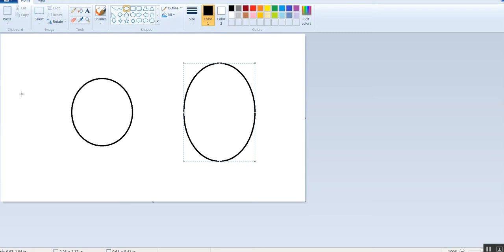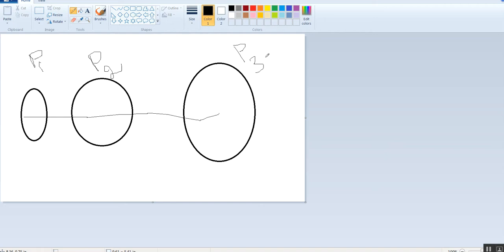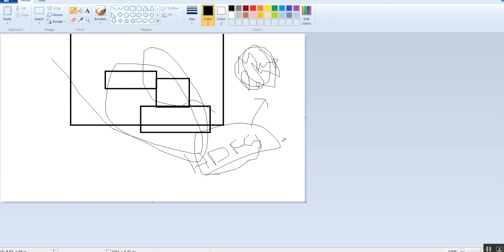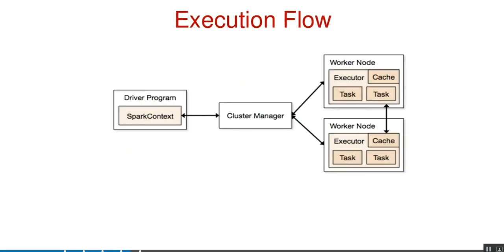BigData evaluation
What is the technological shift  .?

what is the gap filling by Bigdata